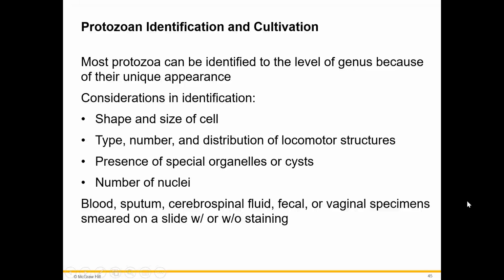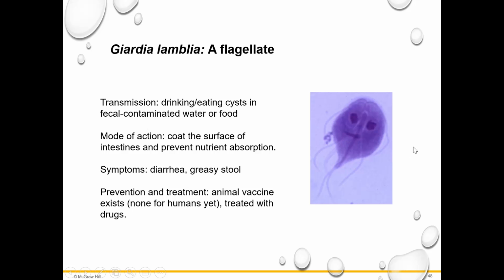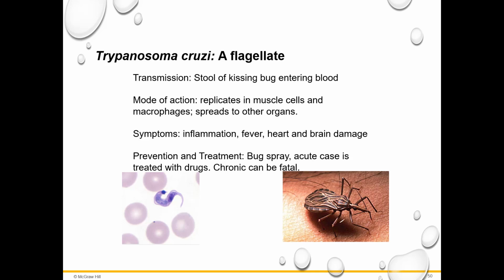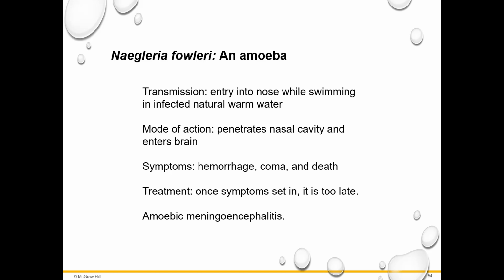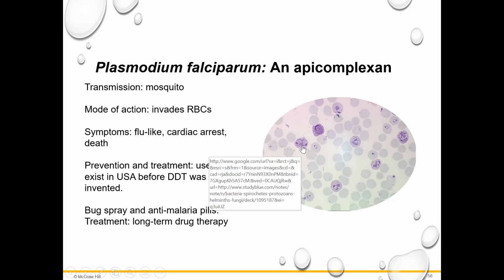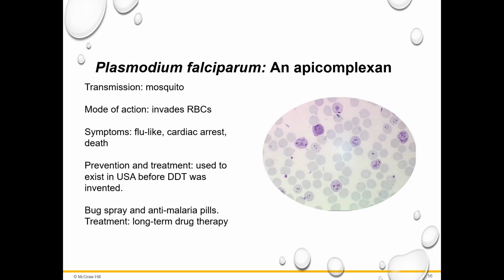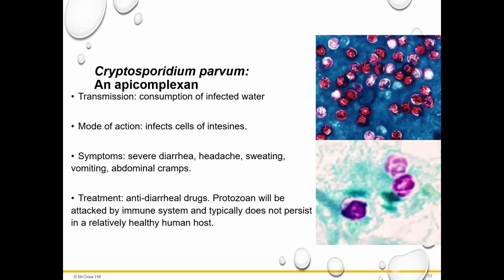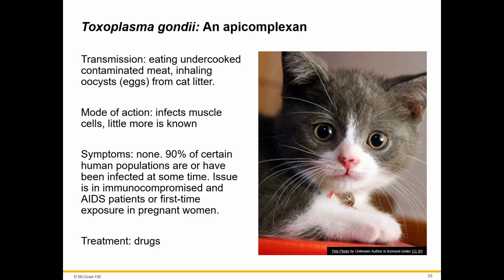Select Protozoan Pathogens